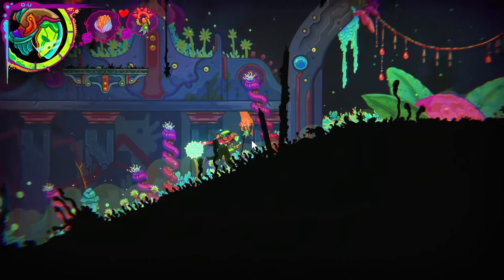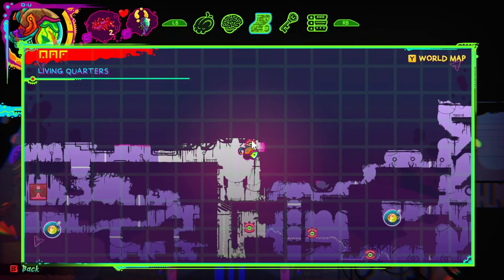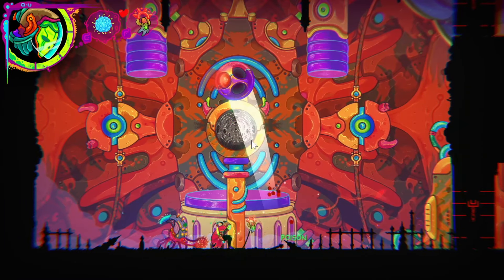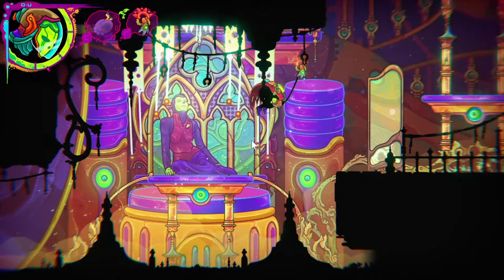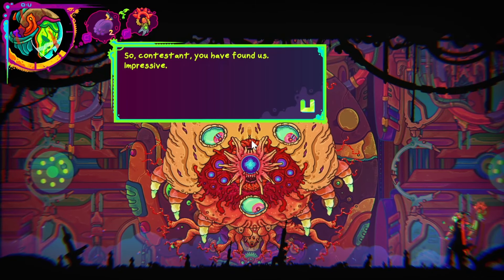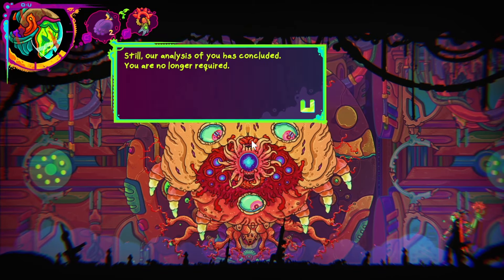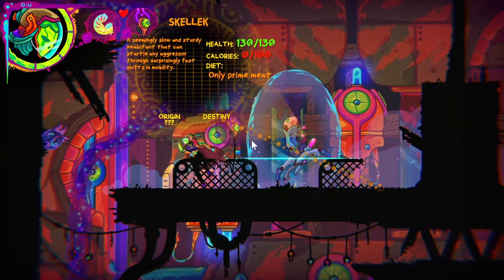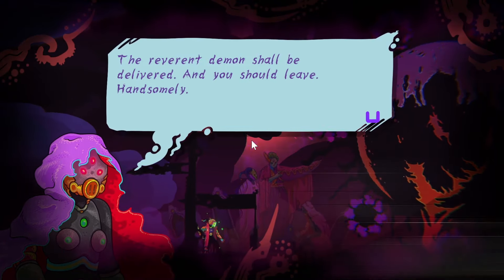This Is The Weirdest Gameshow Ever! | Ultros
ULTROS is a psychedelic metroidvania where you wake up stranded on The Sarcophagus — a cosmic uterus holding an ancient, demonic being. Trapped in the loop of a black hole, you will have to explore The Sarcophagus and meet its inhabitants to understand the part you play...